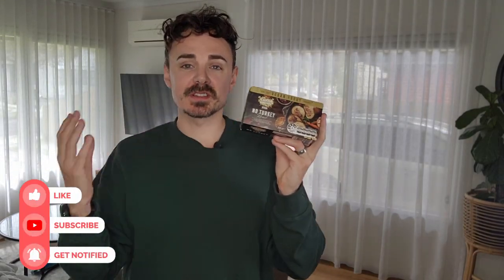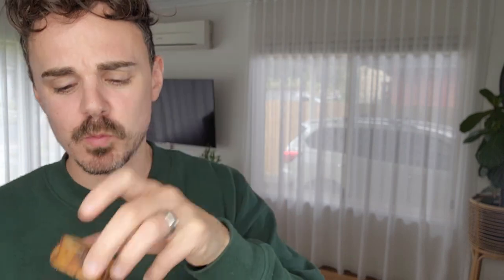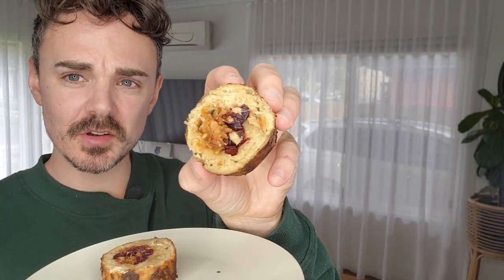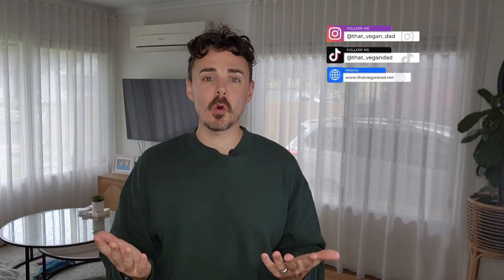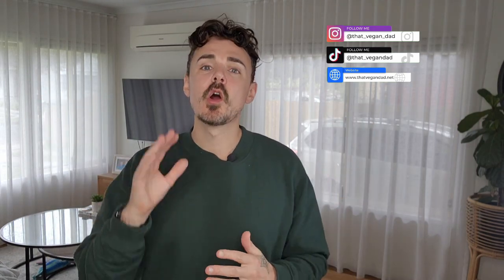ALDI’s No Turkey VEGAN Roast 2022 Review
ALDI Australia has released a vegan friendly No Turkey Vegan Roast for $6.99. Is it worth it?

Vegans in Australia have been spoilt for choice over the last few years in terms of vegan options at Christmas time. Woolworth’s Plantitude Vegan Roast and Nature’s Kitchen Vegan Roast have both had success in recent years, allowing vegans in Australia to enjoy a roast at Christmas time.

ALDI Australia are joining the vegan roast debate this year with their own ALDI Earth Grown Vegan No Turkey Roast being released.